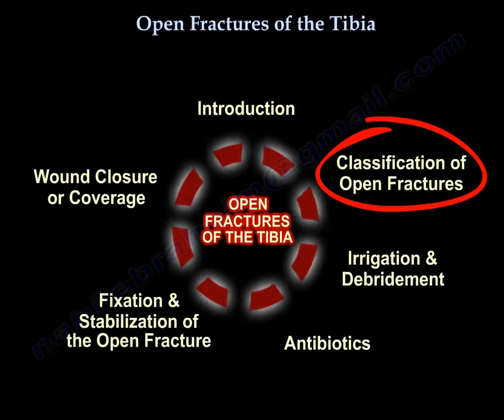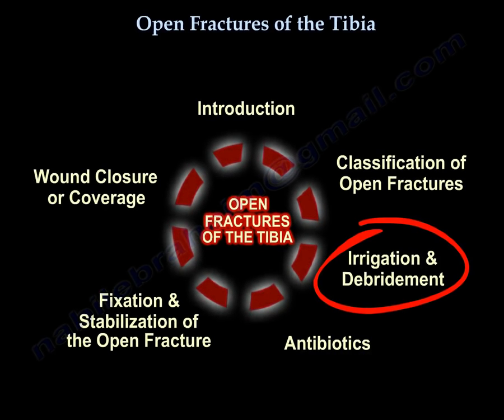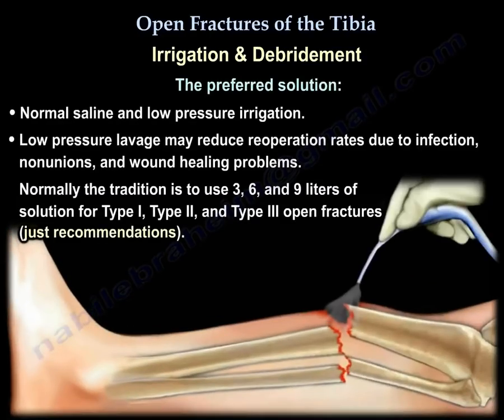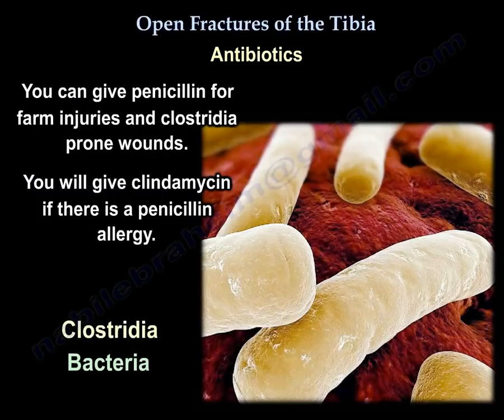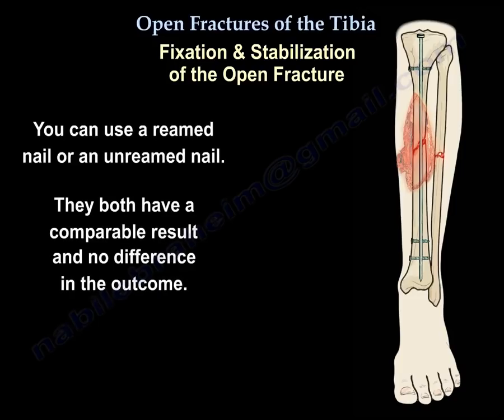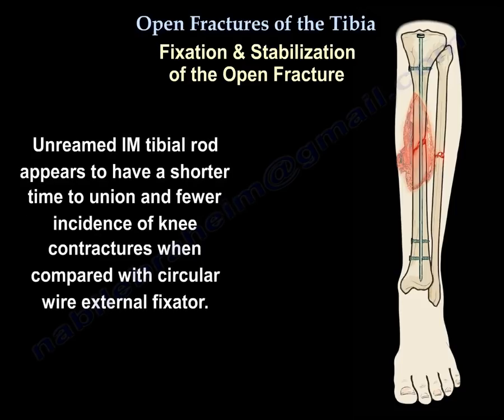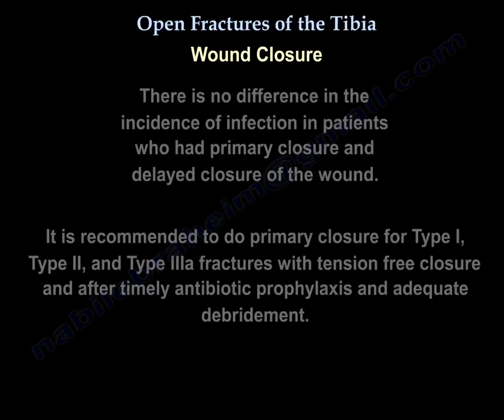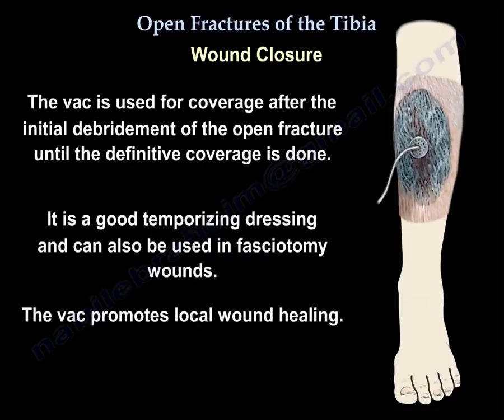Open Fractures Of The Tibia - Everything You Need To Know - Dr. Nabil Ebraheim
Dr. Ebraheim’s educational animated video describes open fractures of the tibia.

25% of tibial shaft fractures can be open. Open fractures can lead to complications including wound problems, osteomyelitis, nonunions, and infected nonunions. The treatment of open fractures of the tibia can be challenging. A lot of the concepts are not black and white; they may be in the grey zone. We don’t know the best time for debridement. We don’t know what the optimal irrigation solution is and what the optimal pressure for the fluid is. We don’t know for sure the ideal duration of giving antibiotic prophylaxis, but we know that it is important to give the appropriate antibiotics early and do meticulous debridement. We know that the IM rod is better than the plate fixation or external fixator, and the result of the reamed IM rod or unreamed IM rod is the same. We need to close or cover the wound before 1 week and the vac can be used provisionally when we cannot close the wound, primarily at the optimal time. A grade I fracture is less than 1 cm. a grade II fracture is 1-10cm. A grade III fracture is more than 10 cm, and there is contamination. Grade III fractures are divided into three types. Grade IIIa fractures require adequate tissue for closure (or skin graft). Grade IIIb fractures require extensive periosteal stripping and the patient will need a flap (rotational or free flap). Grade IIIc fractures have a vascular injury that requires repair or amputation. The relative indication for amputation is warm ischemia for more than 6 hours, absent plantar sensation and severe ipsilateral foot trauma. The most predictive factor for amputation is the severity of the soft tissue injury in the ipsilateral extremity. When comparing limb salvage versus amputation, the patient’s outcome is generally the same at 1-5 years. Lack of plantar sensation does not predict poor outcome after limb salvage. Segmental fractures are Grade III fractures, even if the open fracture is 1 cm. The ideal irrigation solution and the pressure used to controversial. Timing of the initial debridement is controversial. Irrigation and debridement within 6 hours was the gold standard in the past. Debridement is performed as a priority procedure no later than the morning after admission. There is no difference in infection rate for a patient who has the initial surgery before or after 6 hours, including patients with Type III open fractures. More than 40% of the patients usually wait longer than 6 hours for their initial surgery after arrival at the hospital. Delayed surgery for less severe fractures is acceptable as long as the debridement is done as a priority the following day. Unless there is a gross contamination, evidence is not clear as to when is the best time for the debridement. It seems like giving the patient antibiotics promptly is more important than the time of debridement. The preferred solution is normal saline and low pressure irrigation. Low pressure lavage may reduce reoperation rates due to infection, nonunions, and wound healing problems. Normally the tradition is to use 3, 6, and 9 liters of solution for Type I, Type II, and Type III open fractures (just recommendations). There is increased risk of wound healing with antibiotic solution. Meticulous irrigation and debridement of open fractures is important in decreasing the infection risk. Prophylaxis should be started as soon as possible. All patients with open fractures should receive first generation Cephalosporin’s that will cover gram-positive bacteria. You can give penicillin for farm injuries and clostridia prone wounds. You will give clindamycin if there is a penicillin allergy. In Type III open fractures, add aminoglycoside, such as gentamicin. It was found that local antibiotics delivery at the site of injury decreased the infection risk, such as cement beaded loaded with antibiotics. Antibiotic should be given within 3 hours of the time of injury (preferably given as soon as possible). There is reduction of 59% of acute infection in patients with open fractures treated with antibiotics. The infection rate is 1.6 times greater if antibiotics are given after 3 hours. Type I and Type II open fractures require antibiotic coverage for 24 hours after wound closure. For Type III open fractures, antibiotic administration should be given for a period of 72 hours after the injury and no more than 24 hours after wound closure. After the initial debridement, the patient will need staged debridement within 24-48 hours. There is a reduction infection rate, acute and chronic, for Type III open fractures with the use of systemic antibiotics and aminoglycoside cement beads compared with antibiotics alone.